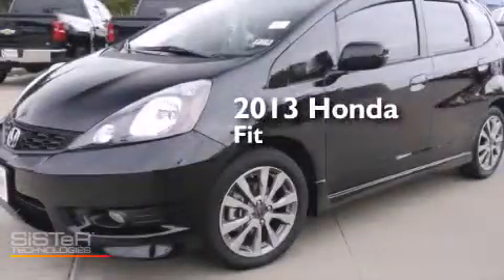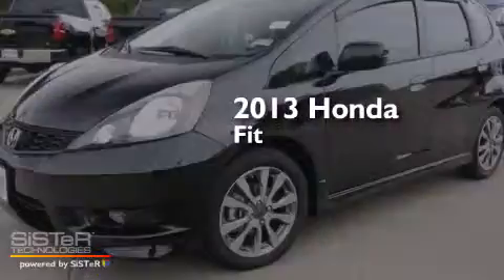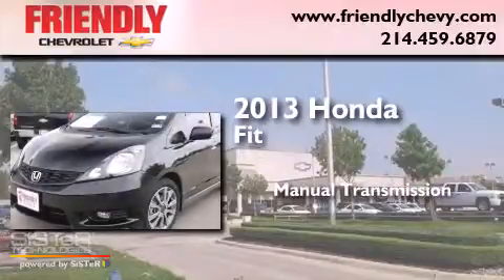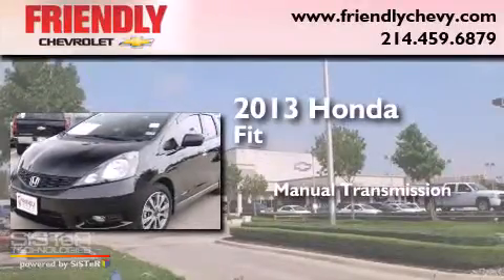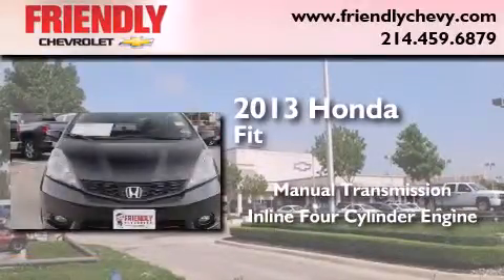2013 Honda Fit Dallas TX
Year : 2013
 Make : Honda
 Model : Fit
 Engine : 1.5L SOHC MPFI 16-Valve i-VTEC I4 Engine
 Trans . : Manual
 Exterior : Black
 Miles : 7,865
 Interior : Other

 Preowned 2013 Honda Fit Dallas TX